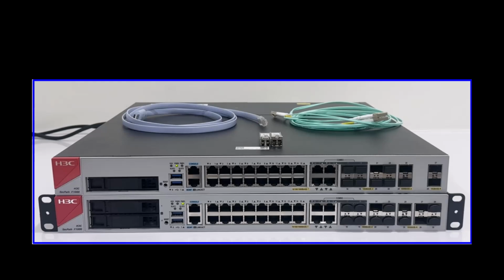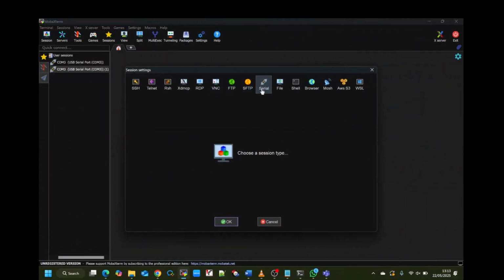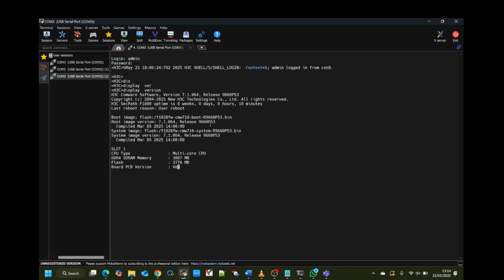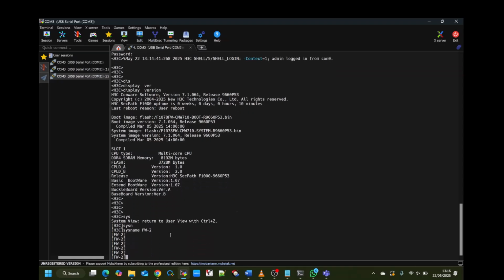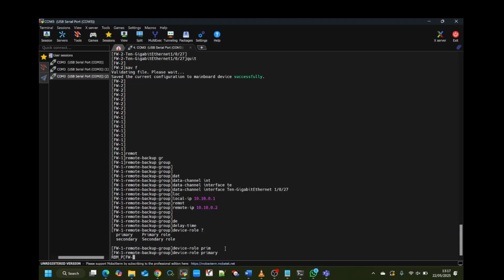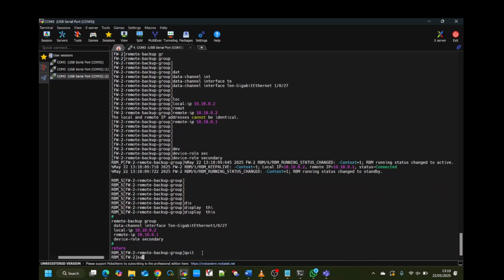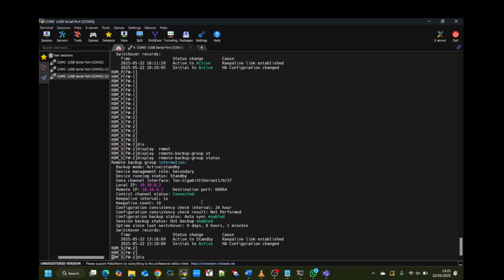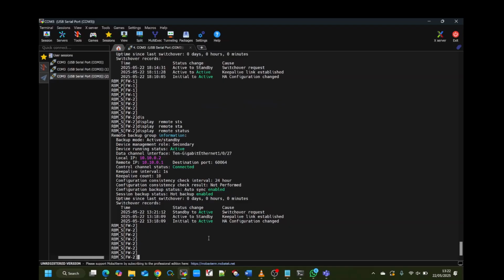H3C Firewall High Availability HA/RBM Configurations & Switchover Test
Discussed about H3C Firewall F1000 series, High availability physical connections, Configuration & Switchover test practically.